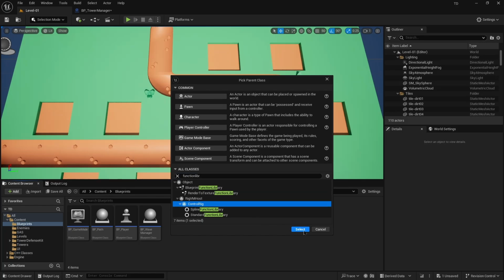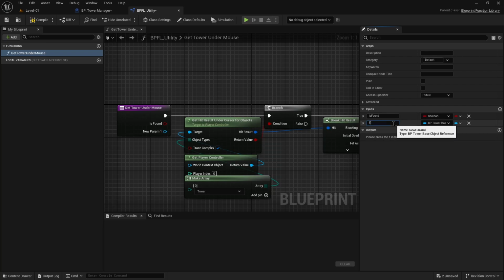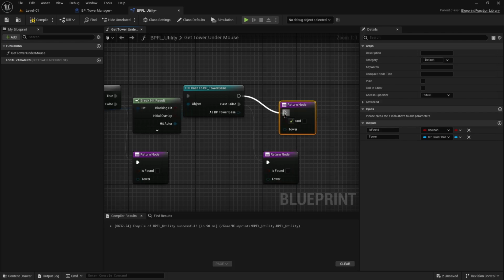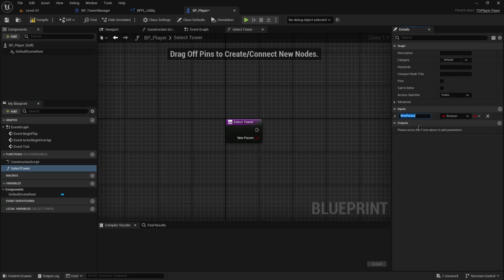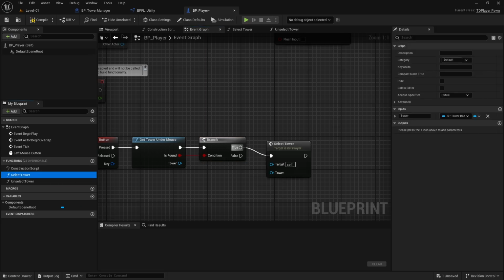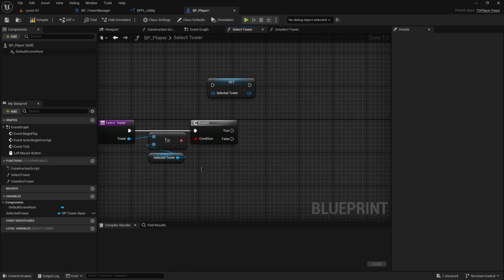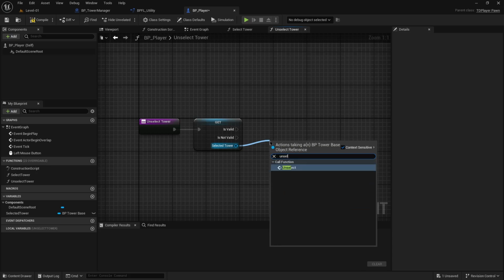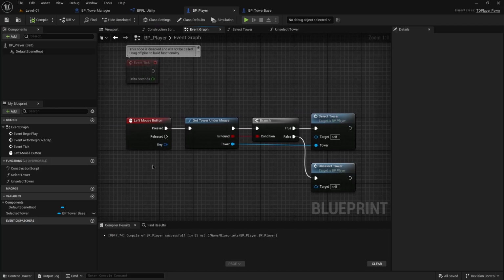13 - Tower Selection - Let's Make a Tower Defense Game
This Unreal Engine 5.4 video is about selecting a Tower with the Mouse.

We start by creating a Blueprint Function Library for our Tower Under Mouse/Cursor logic, because duplicating code is generally a bad idea. We then call that code from the Tower Manager, and add it to the Player Blueprint. We create the Select Tower and Unselect Tower functions, which based on Left Mouse Button, will call the Select/Unselect function on the appropriate Towers.

Chapters
00:00 - Intro and Shout Out
00:14 - Creating a Function Library
02:44 - Adding Select Tower and Unselect Tower to the Player Blueprint
06:28 - Demo
07:11 - Outro